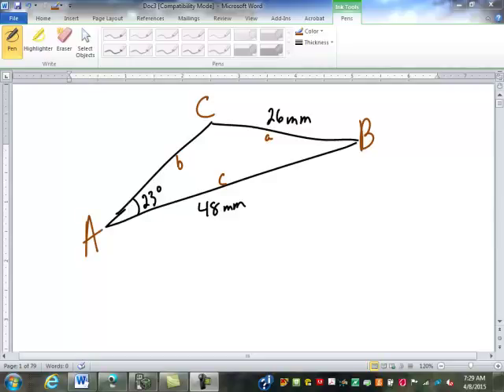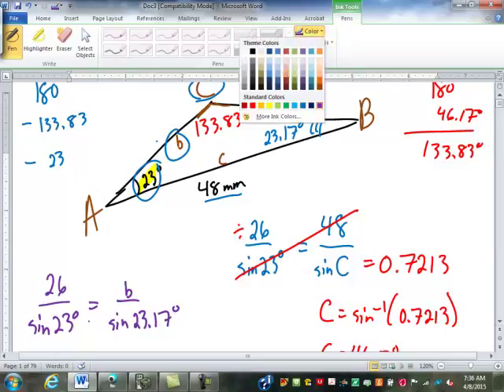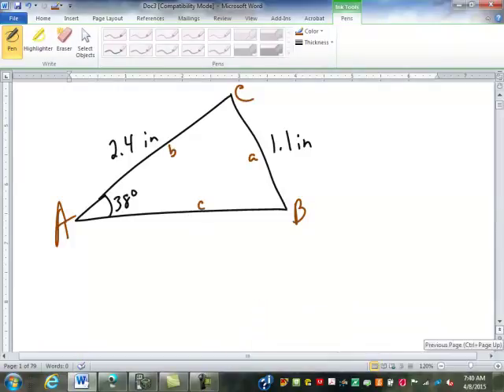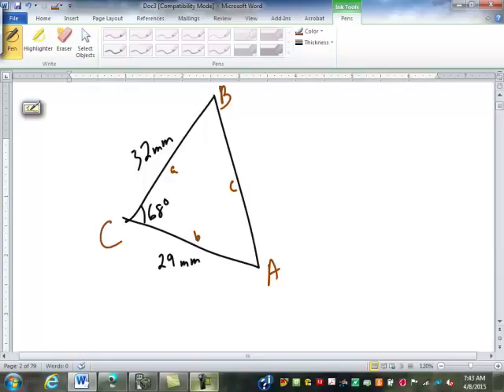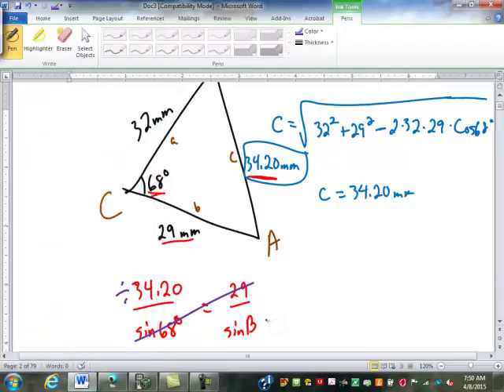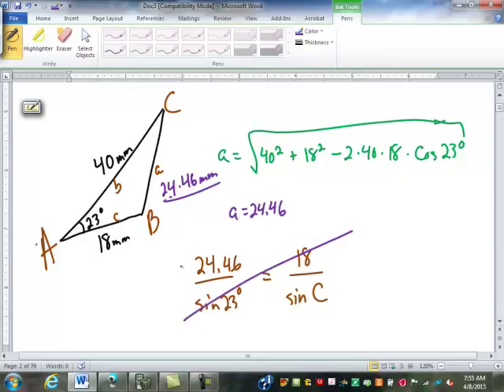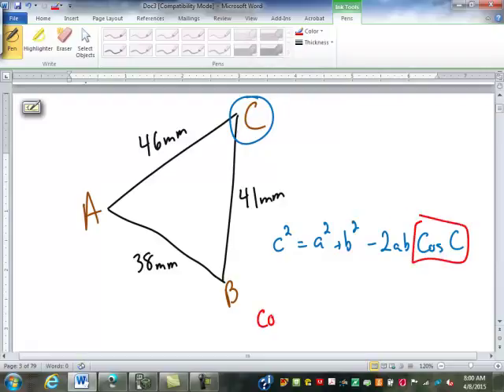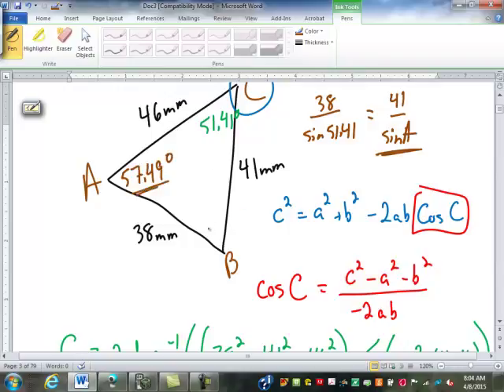Day 35 Review of Law of Sines and Cosines